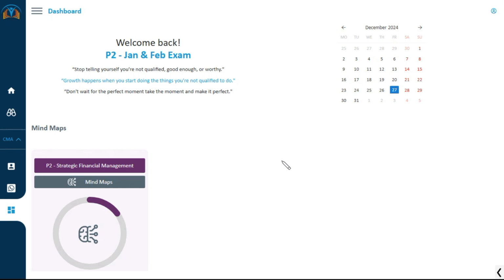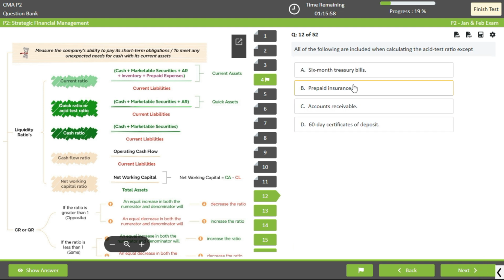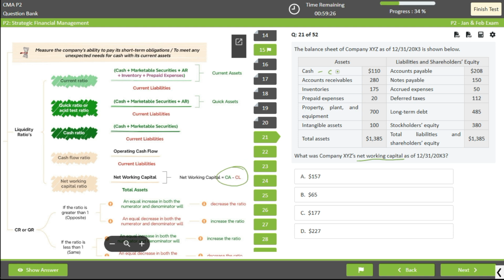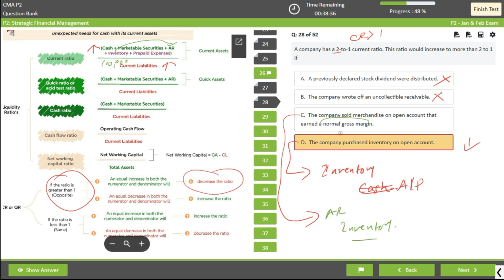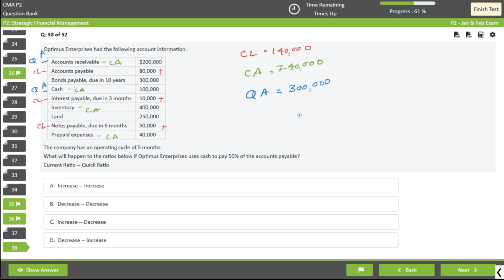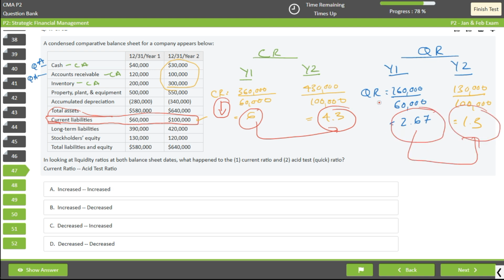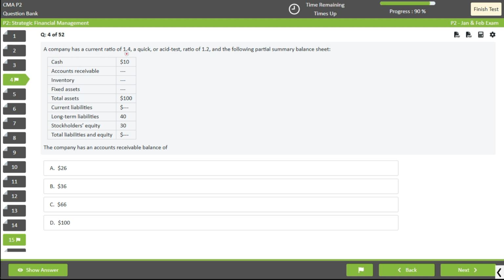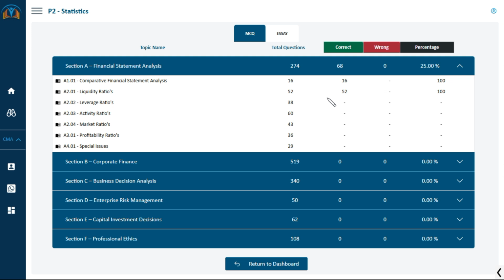CMA USA | P2 | A2.01 | Liquidity Ratio's | MCQ's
1. Current Ratio
The current ratio measures a company's overall liquidity and its ability to pay off short-term liabilities using all its current assets, including inventory, cash, and receivables. A higher ratio is generally favorable, as it indicates the company has enough resources to manage its short-term obligations. However, an excessively high ratio might suggest inefficient use of assets or overstocking inventory.

2. Quick Ratio (Acid-Test Ratio)
The quick ratio is a stricter measure of liquidity than the current ratio, focusing only on highly liquid assets like cash, marketable securities, and receivables. It excludes inventory, as inventory may not be quickly converted to cash. A quick ratio above 1 is ideal, signaling that the company can meet immediate obligations without depending on inventory sales. This is particularly important for industries where inventory turnover is slow.

3. Cash Ratio
The cash ratio is the most conservative liquidity measure, assessing whether a company can settle its short-term liabilities using only cash and cash-equivalent assets. It’s a useful indicator during times of financial stress or economic downturns when liquidity is critical. While a high cash ratio indicates strong liquidity, it might also suggest underutilized cash reserves that could be invested for growth.

4. Cash Flow Ratio
This ratio shows how well a company can cover its short-term liabilities using the cash flow generated from its core business operations. It’s particularly useful because it focuses on actual cash availability, rather than relying on accounting values that might include non-cash items. A higher cash flow ratio indicates strong operational efficiency and liquidity management.

5. Net Working Capital Ratio
This ratio compares a company’s working capital (current assets minus current liabilities) to its total assets. It highlights how much of the company’s assets are financed by short-term liquidity. Positive working capital typically reflects good liquidity and operational health, while negative working capital could indicate challenges in meeting obligations or overreliance on short-term financing.